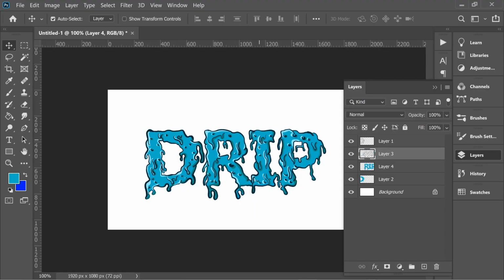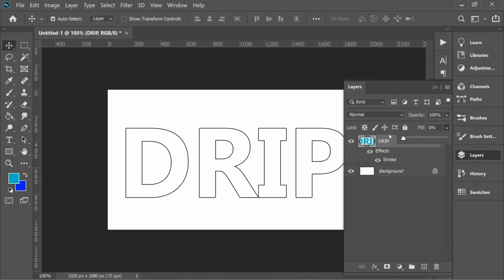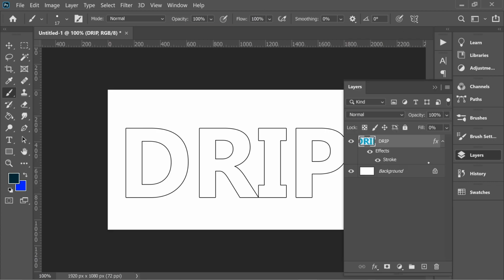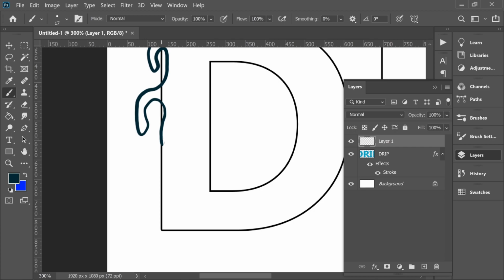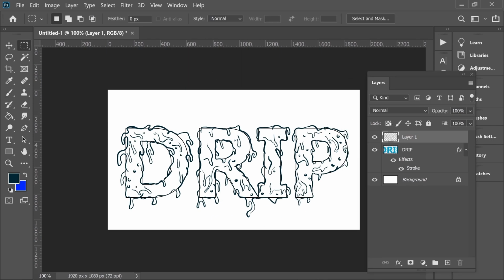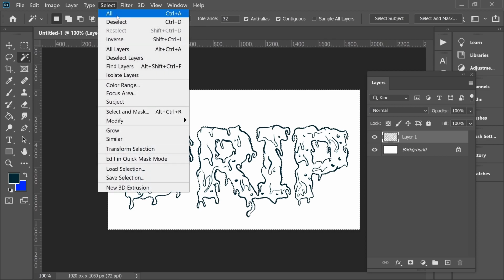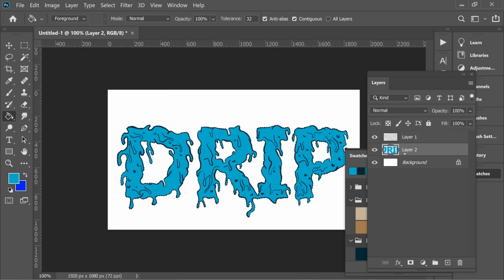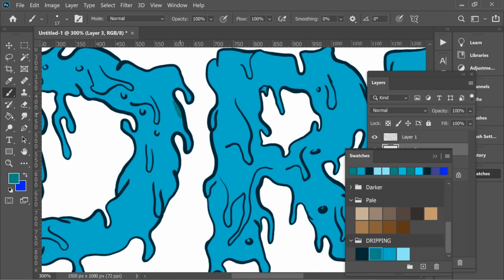How to Create a Slime Drippy Text Design | Adobe Photoshop cc Tutorial 2020 Free for Beginners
How to Create a Slime Drippy Text Design for Beginners | Adobe Photoshop cc Tutorial 2020 Free. This Video is just 3 minute video teaching the basic way to create a custom Slimy Text, Drippy Typography using a brush. This Channel offers the best and the clearest Photoshop free tutorials teaching the most trending Photoshop effects , Make sure you check the channel and if you enjoyed the Videos, please make sure you support me by Subscribing

This channels is made to teach Photoshop for Beginners and beyond showing photoshop cc tips and tricks including photoshop basics like photoshop manipulation , photoshop editing , and the wide range of how to photoshop free